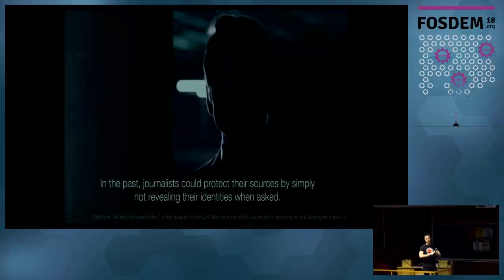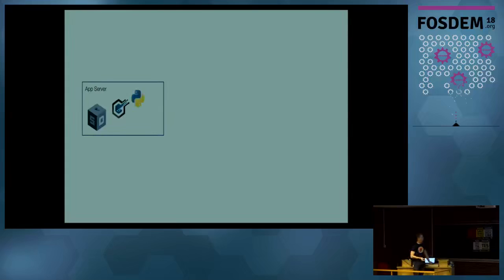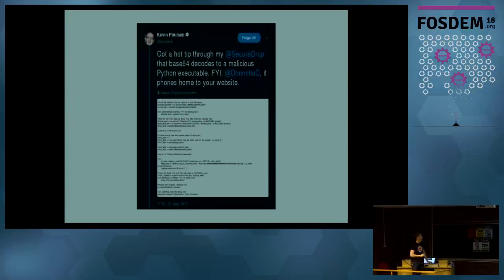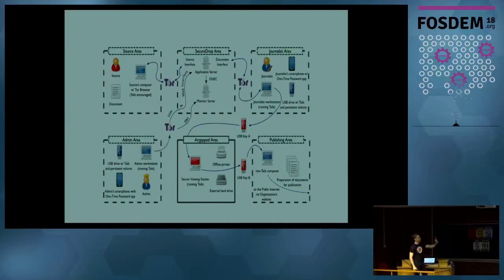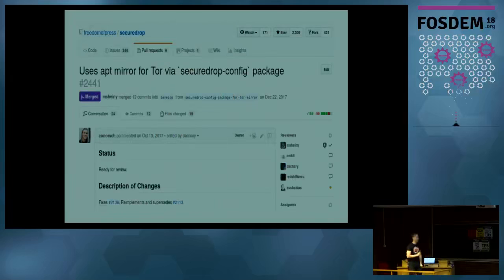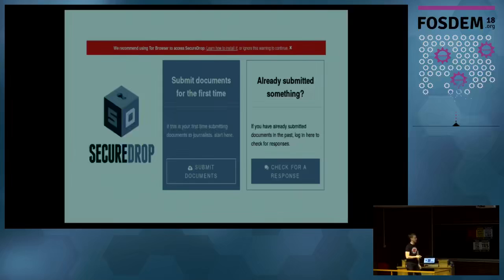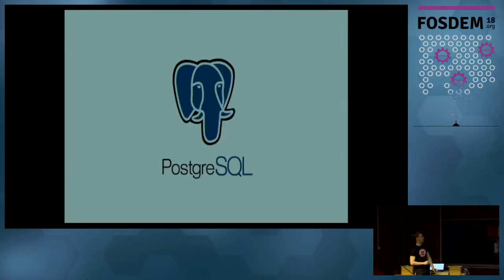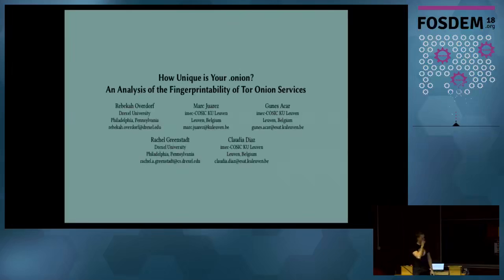Improving the SecureDrop system architecture Good useability in a high security environment